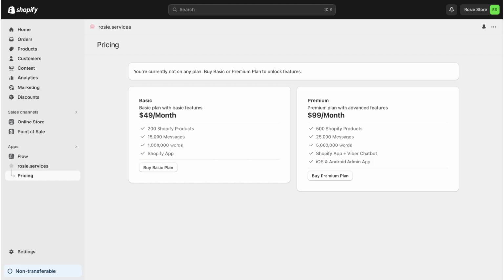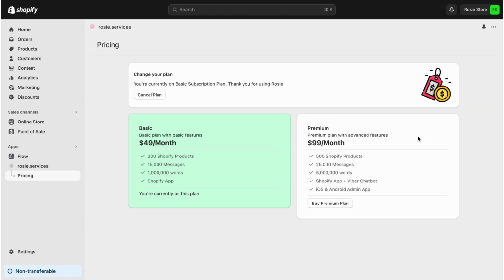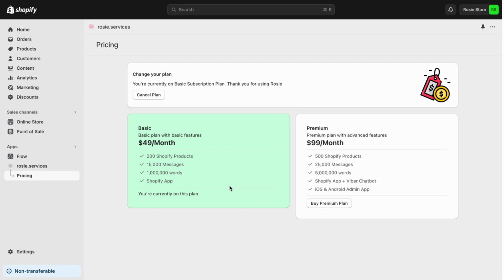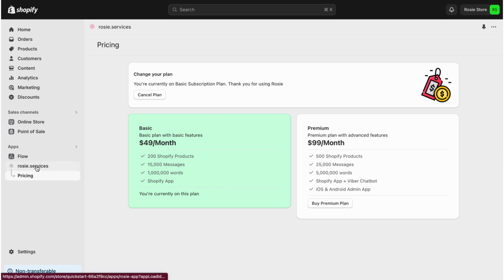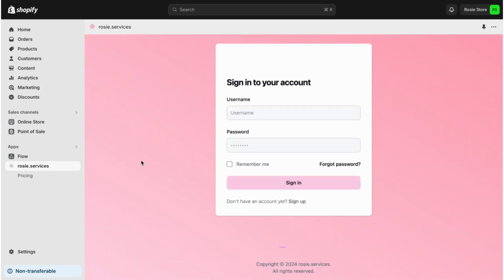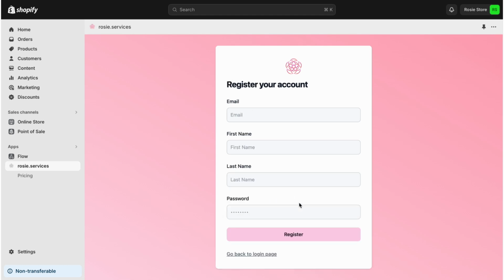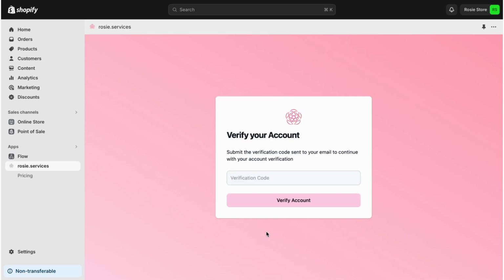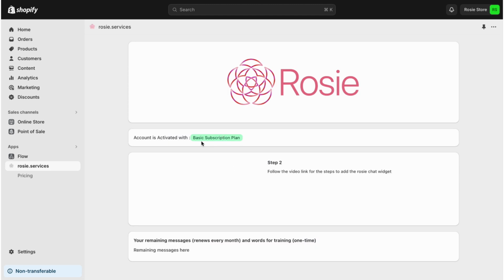How to Activate the Rosie App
Welcome to our tutorial on how to activate your Rosie account in Shopify! Follow this step-by-step tutorial to get your app up and running, so you can take full advantage of its features to enhance your online business.

Learn how Rogomi excels in developing stunning and practical AI-driven applications for platforms like Shopify.

Happy selling!